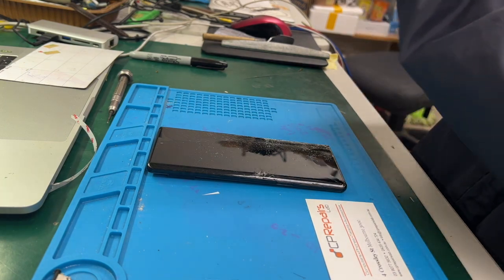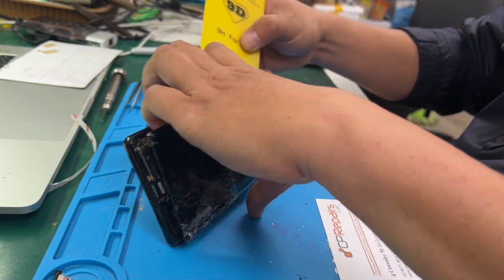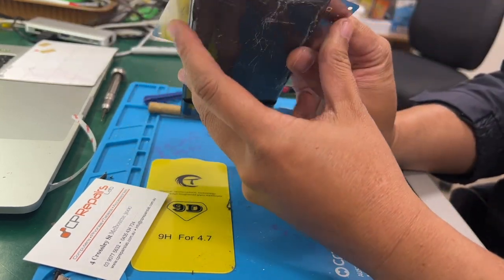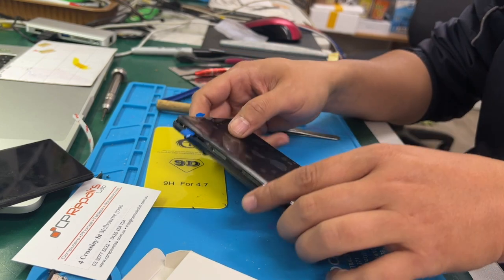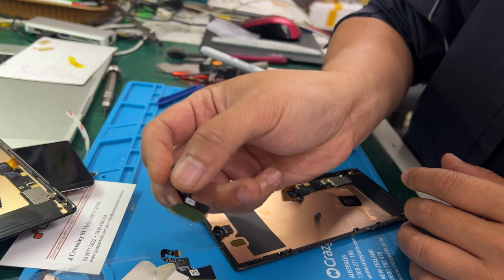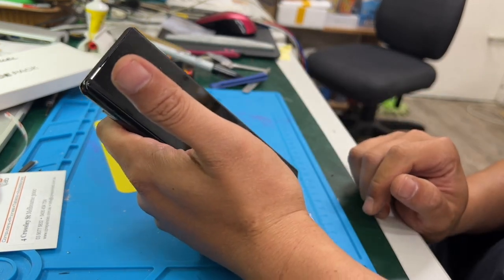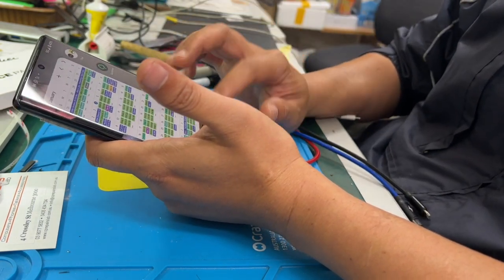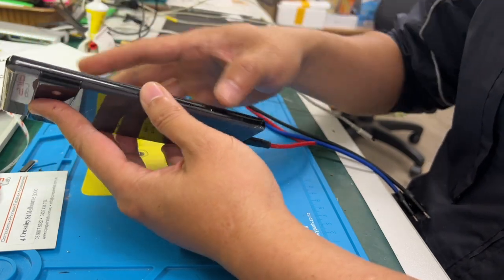Google 6 Pro Screen Replacement - Finger Sensor Saved - CPRepairsLab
This is Raw video - the full job can be anywhere between 60 min - 2 hrs repair.
Moving the old / original sensor finger will save finger scan functions.